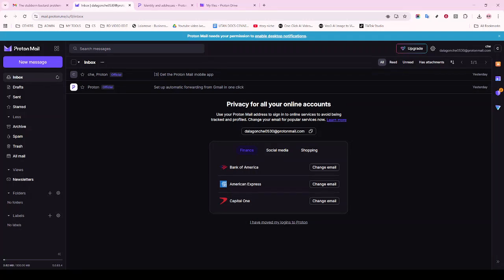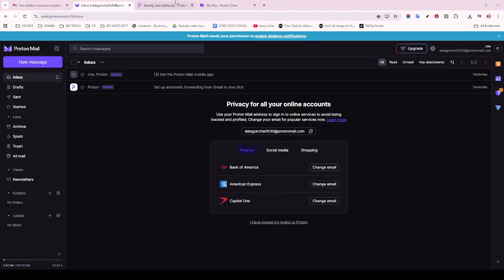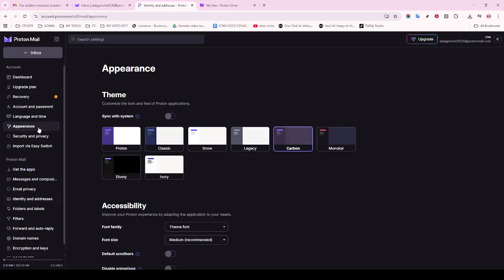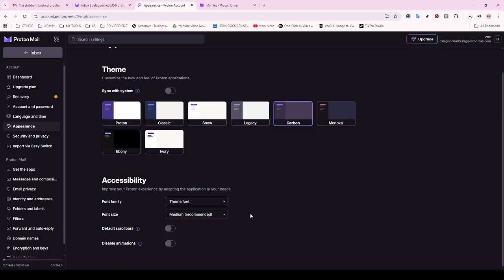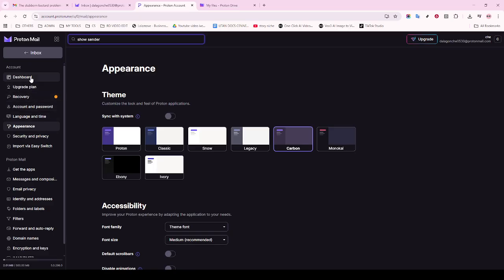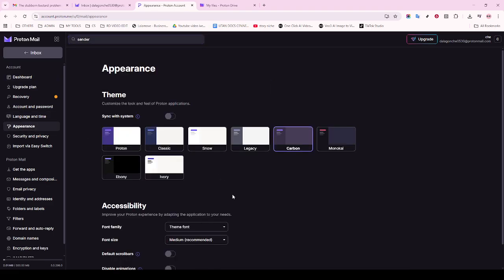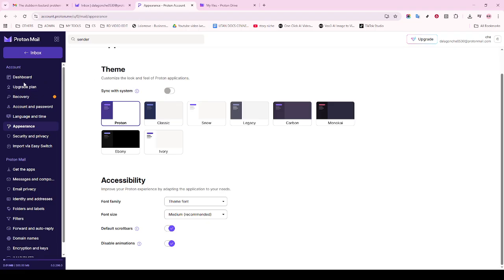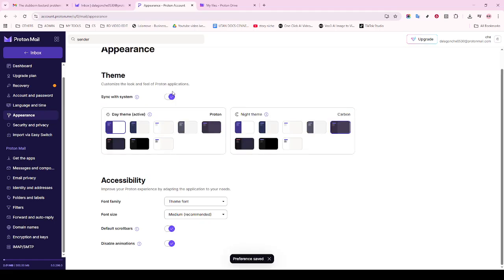How to Restore Default Theme Inbox Layout in Proton Mail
Accidentally changed your Proton Mail theme or layout? 🌈💻 Don’t worry! In this 2025 step-by-step guide, you’ll learn how to restore the default theme and inbox layout in Proton Mail in just a few clicks. Whether you switched to dark mode, adjusted the view style, or changed your display settings — this tutorial shows how to reset everything back to the original Proton Mail look. Perfect for users who want a clean, classic, and distraction-free email interface. 💌✨